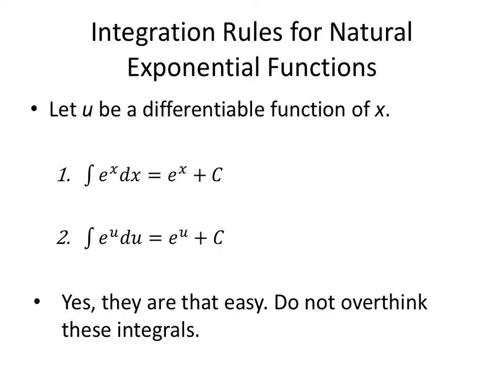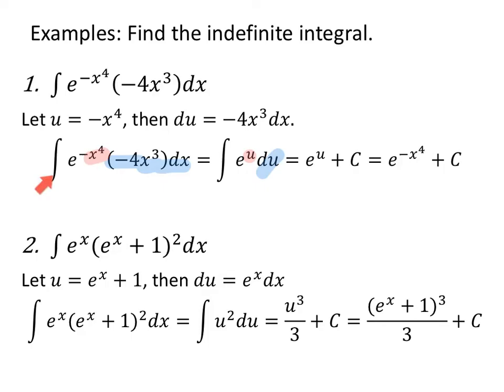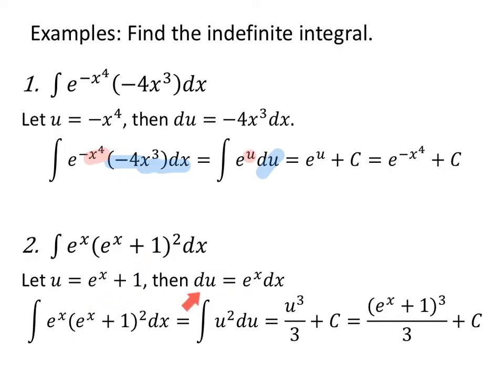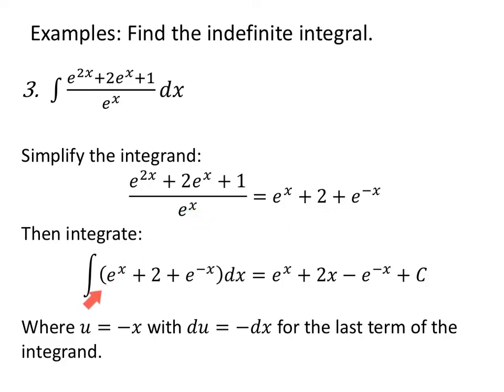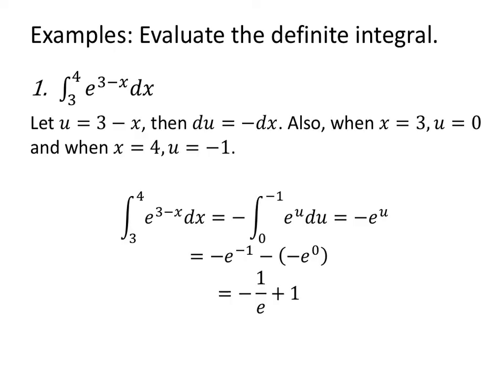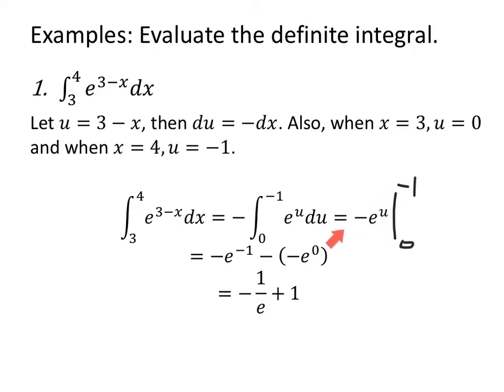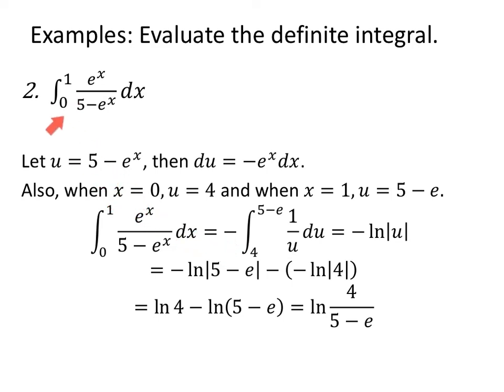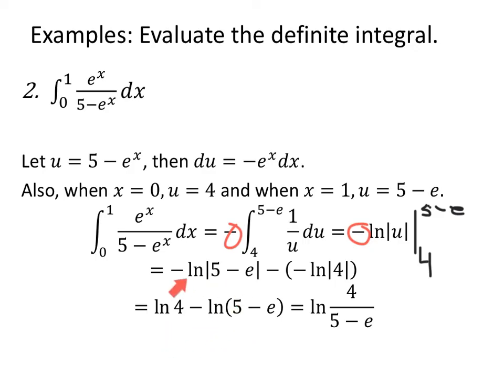1411 Sec 5.4 The Natural Exponential Function - Integration